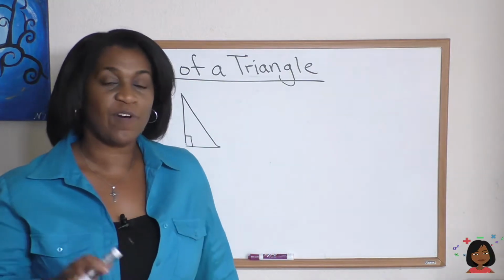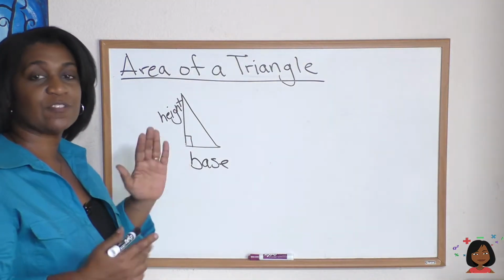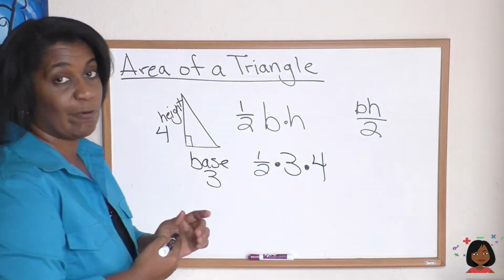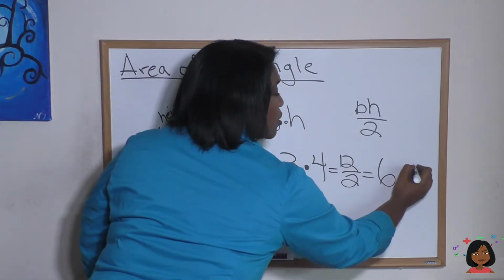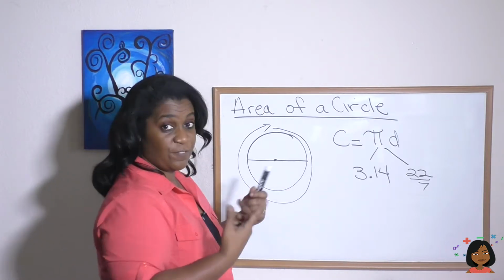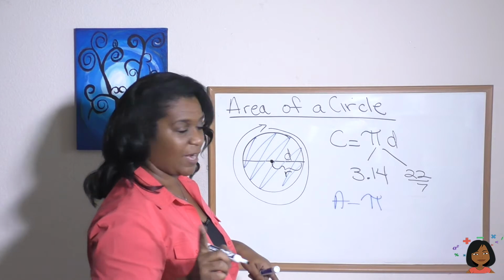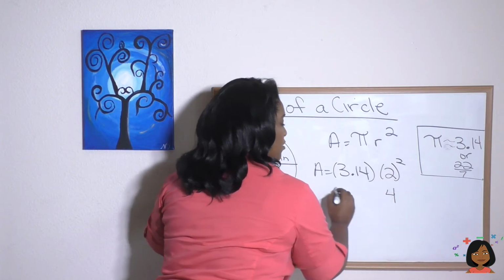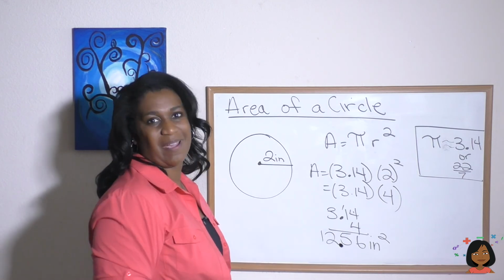8a. Area of Triangles and Circles (for Algebra 1)